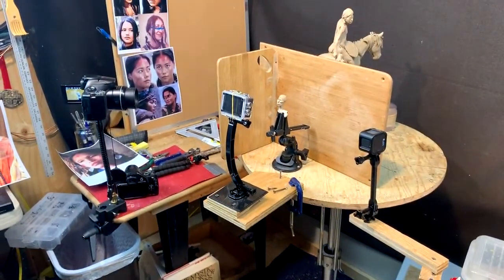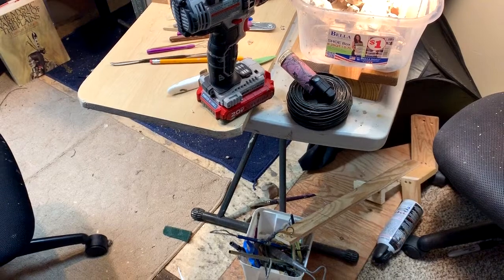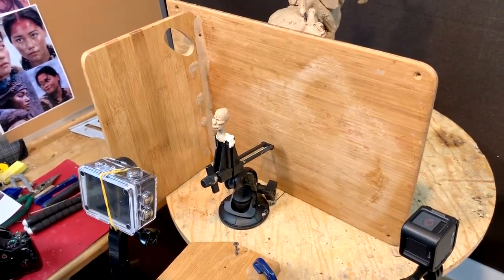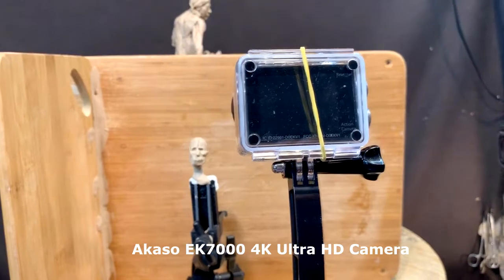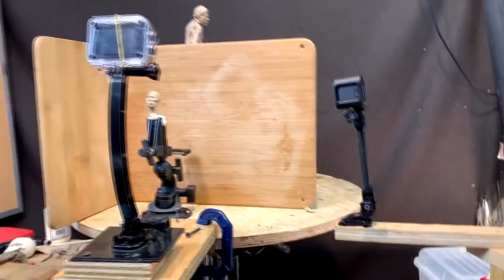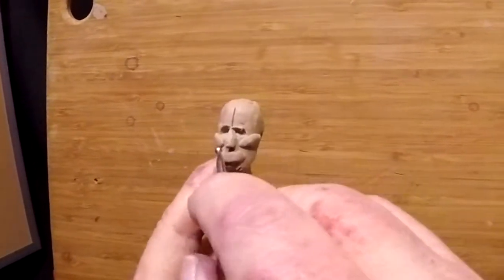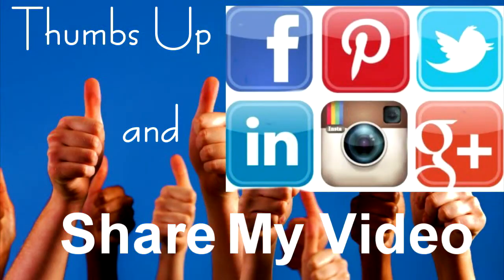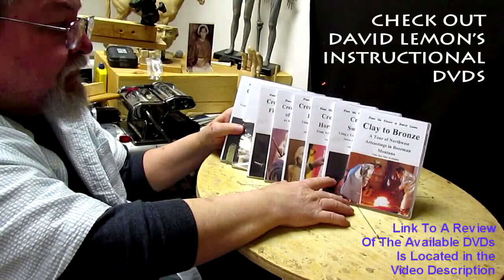My New Instructional DVD Started - Final Camera Set up, Started the Girl's Face, Again